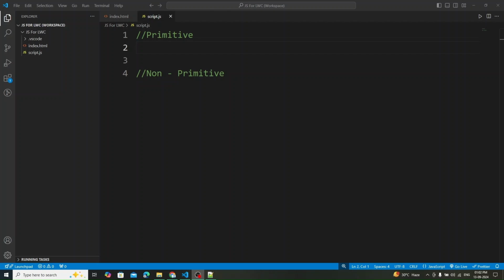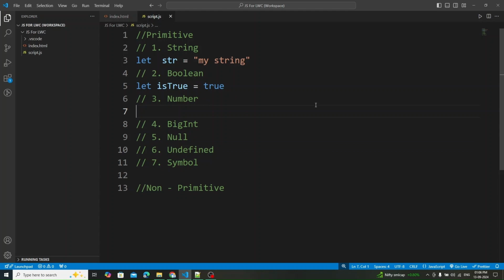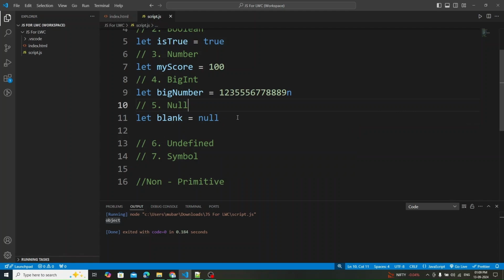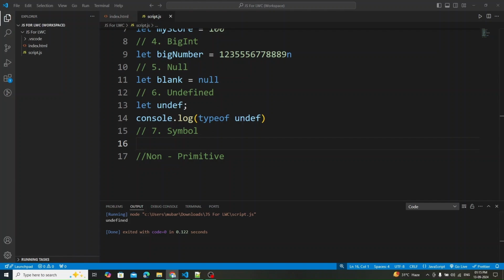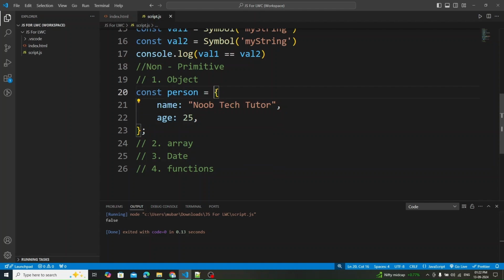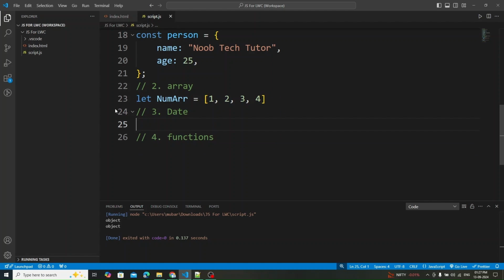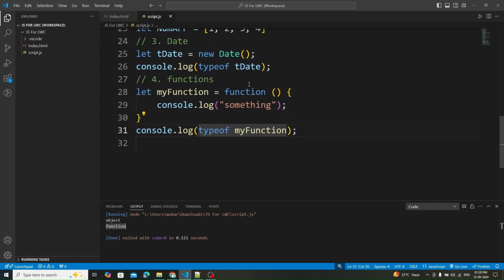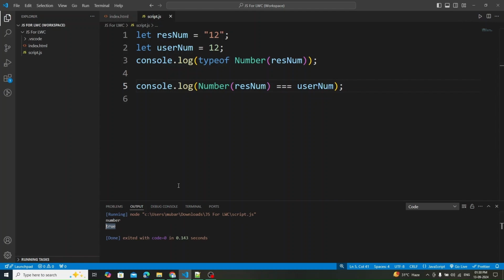JavaScript for LWC: Data Types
In this video, we'll explore the different data types that JavaScript supports. Understanding data types is crucial for writing accurate and efficient code.

Primitive Data Types:
Number: Learn about different number types and arithmetic operations.
String: Discover how to create, manipulate, and work with strings.
Boolean: Understand the boolean data type and its values (true and false).
null: Explore the null value and its purpose.
undefined: Understand the undefined value and when it occurs.
Symbol: Learn about symbols and their unique characteristics.

Non-Primitive Data Types (Objects):
Object: Understand the concept of objects, properties, and methods.
Array: Learn about arrays, their elements, and common array methods.
Function: Explore functions, their declaration, invocation, and parameters.
Date: Discover how to work with dates and time in JavaScript.

By the end of this video, you'll have a clear understanding of JavaScript data types and be able to use them effectively in your programming.